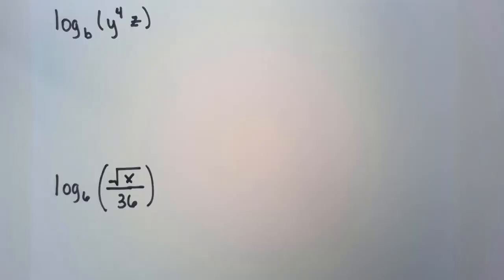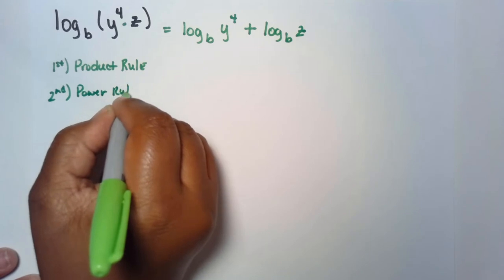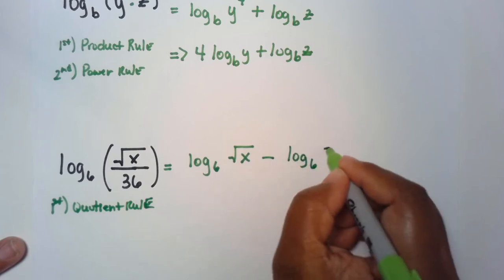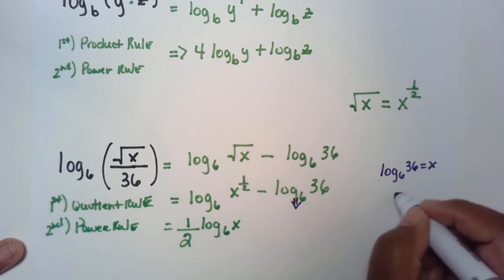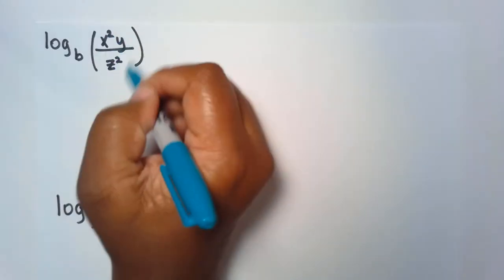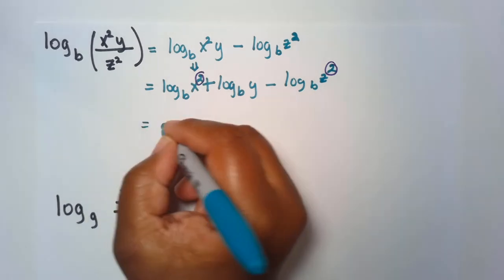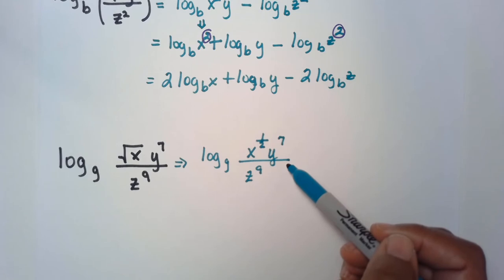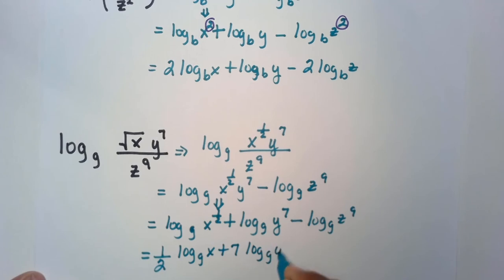College Algebra: Properties of Logarithms (Part 3)